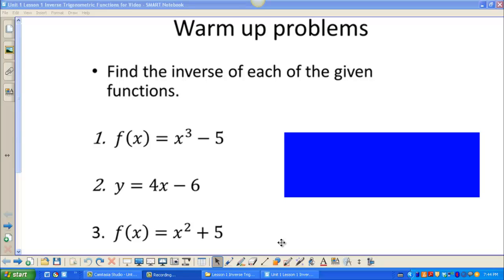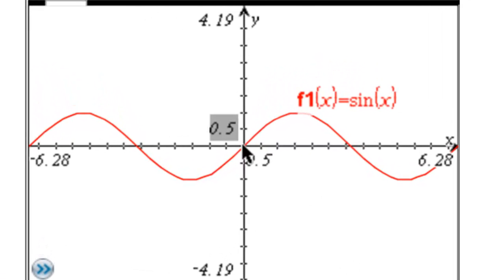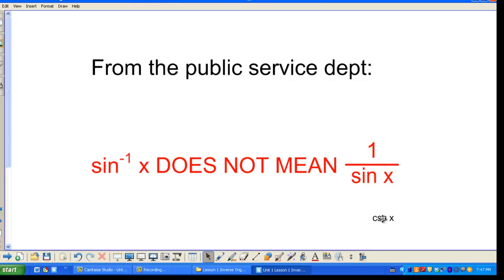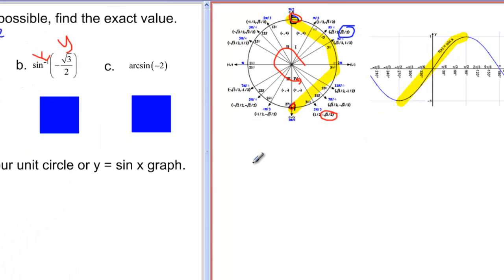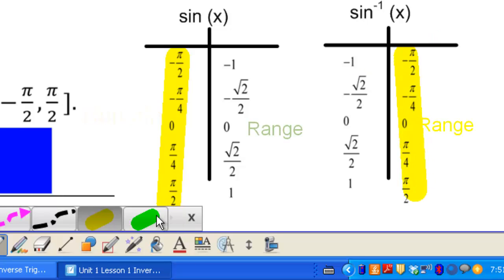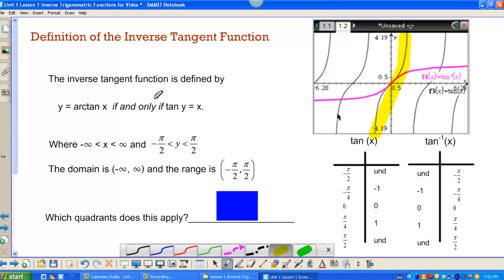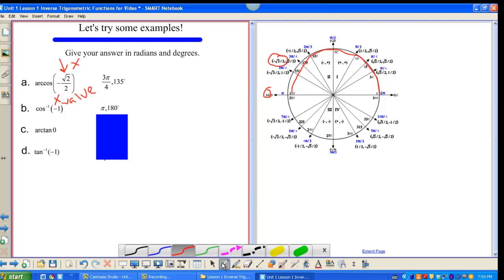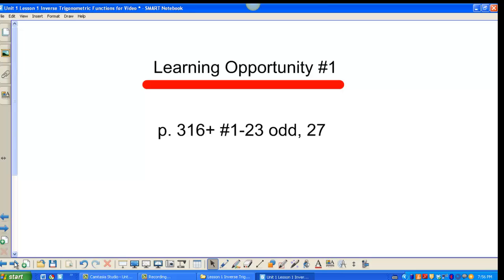Unit 1 Lesson 1 Inverse Trig Functions